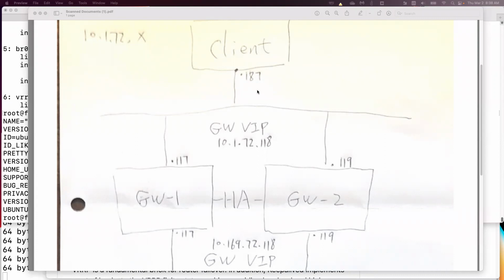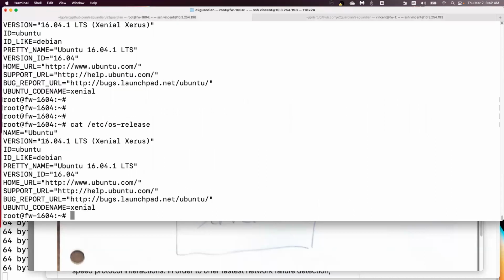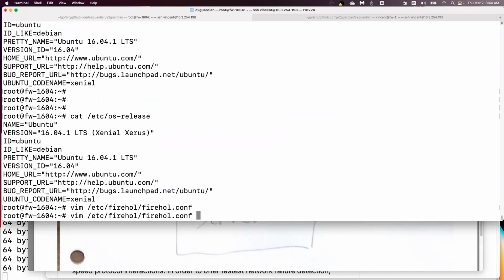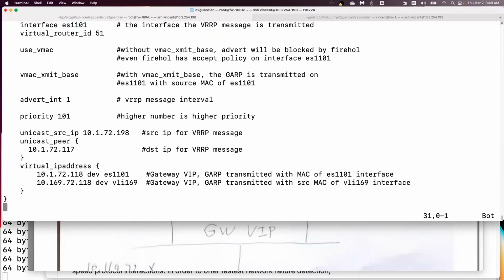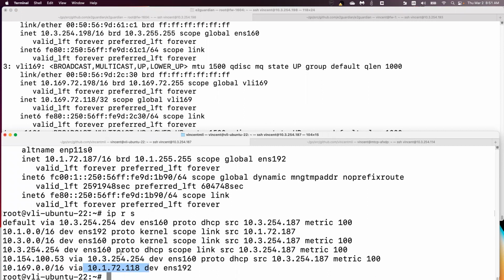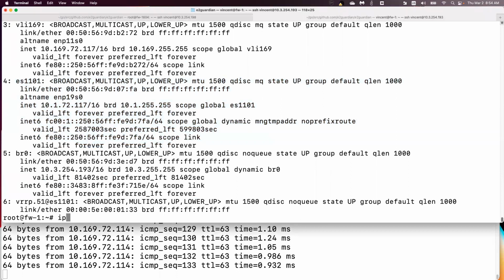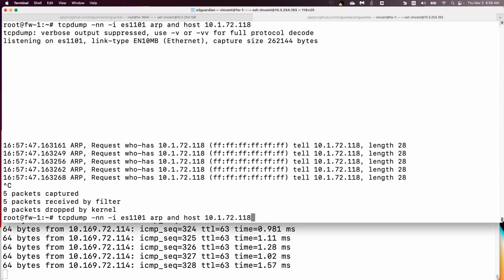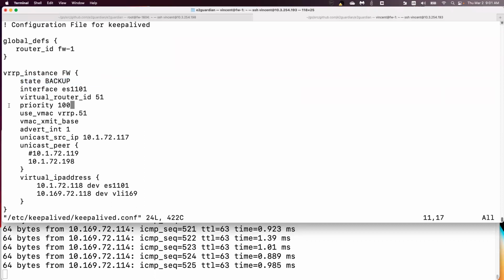Gateway/Router High Availability with Firehol/Keepalived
Demo of Gateway/Router high availability with Firehol and Keepalived

firehol config to allow VRRP HA message
need to custom define the vrrp for firehol:

server_vrrp_ports="vrrp/any"
client_vrrp_ports="any"

 allow vrrp in firehol

interface4 es1101 home
    policy reject
    server "http ssh icmp vrrp"        accept
    client "icmp vrrp"                 accept

keepalived.conf

global_defs {
   router_id fw-1604

vrrp_instance FW {
    state MASTER           # always MASTER with high priority number
    interface es1101       #  the interface the VRRP message is transmitted
    virtual_router_id 51

    use_vmac               # without vmac_xmit_base, advert will be blocked by firehol even firehol has accept policy on interface es1101

    vmac_xmit_base         # with vmac_xmit_base, the GARP is transmitted        on es1101 with source MAC of es1101

    advert_int 1           # vrrp message interval

    priority 101           # higher number is higher priority

    unicast_src_ip 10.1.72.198   # src ip for VRRP message
    unicast_peer {
      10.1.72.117                # dst ip for VRRP message
    virtual_ipaddress {
        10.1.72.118 dev es1101    # Gateway VIP, GARP transmitted with MAC of es1101 interface